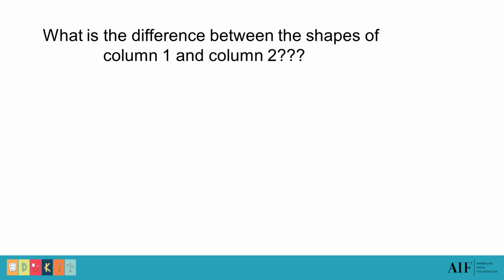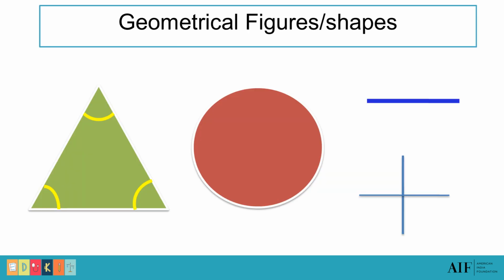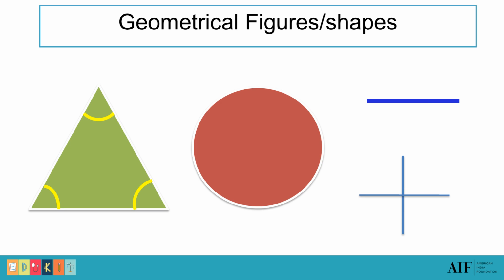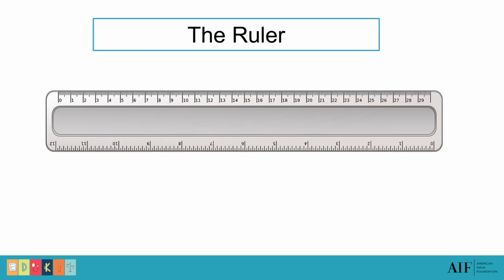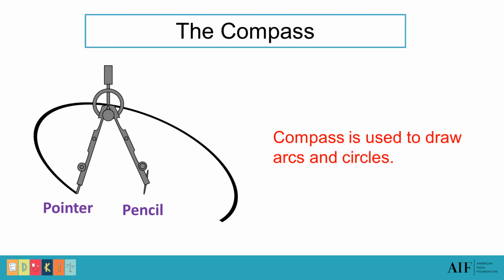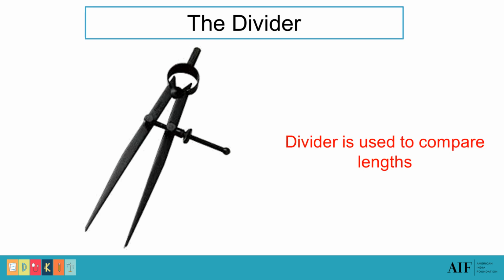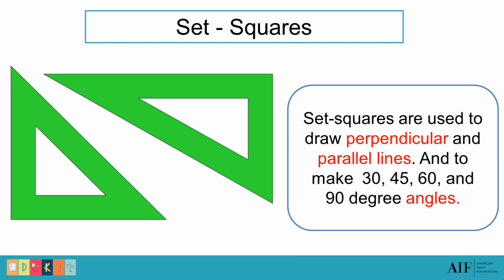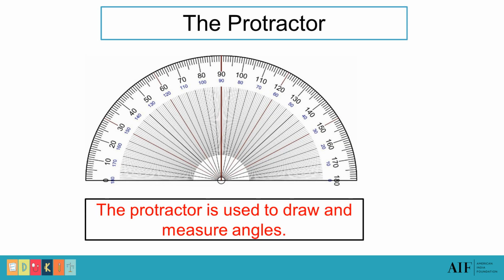Class :6Subject: MathematicsTopic : Practical Geometry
Using the Pencil, We can draw the Line, Circle, Square and other geometrical shapes.
“The divider” is used to compare the lengths
Compass is used to draw arcs and circles. They can also be used as tools to measure distances.
 Set-Squares are used to draw perpendicular and parallel lines
Protector used to measure and draw angles.